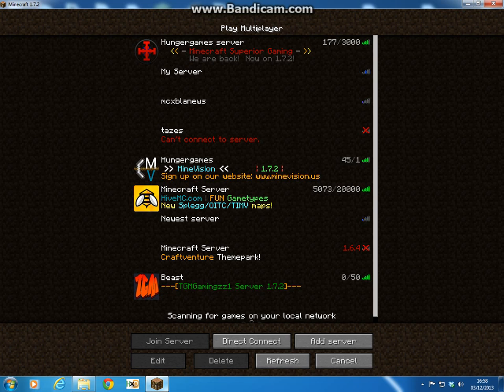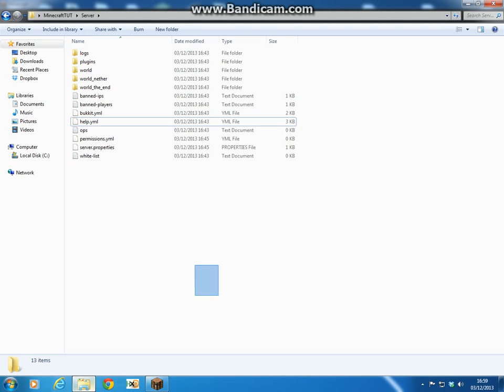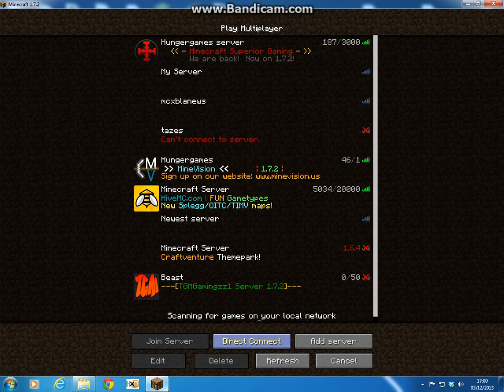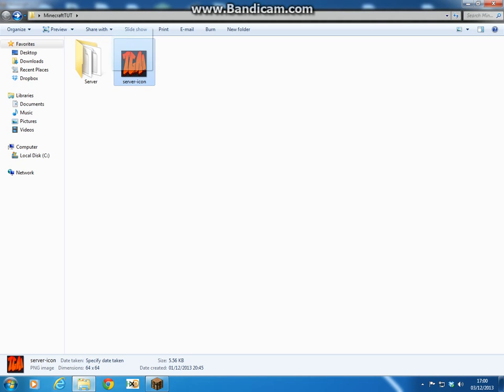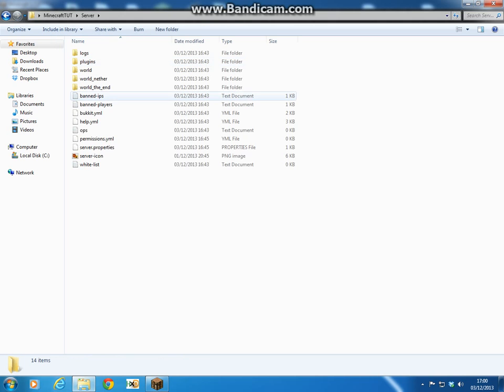Minecraft 1.8.1 How To Get A Server Icon On Bukkit/Spigot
UPDATE 15TH JUNE 2020:

We no longer upload to this channel but Matt is now streaming on Twitch!

Go check him out! And for all your server needs check out McProHosting!

Peace out my dudes!

In this video i show you how to get a server icon on the new bukkit 1.7.2

1. The image has to be a 64x64 px png.
2. Name has to be "server-icon.png"
3. Put this image into the folder where the bukkit.jar is located.

Our Server IP: TGMGamingzz1.beastnode.net